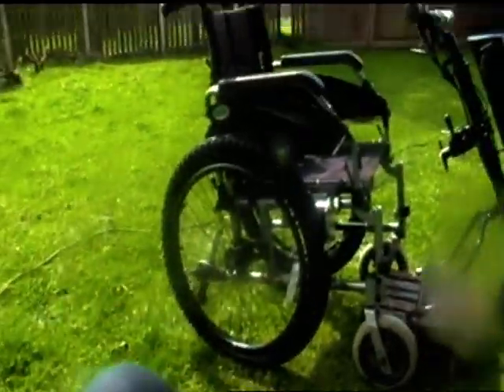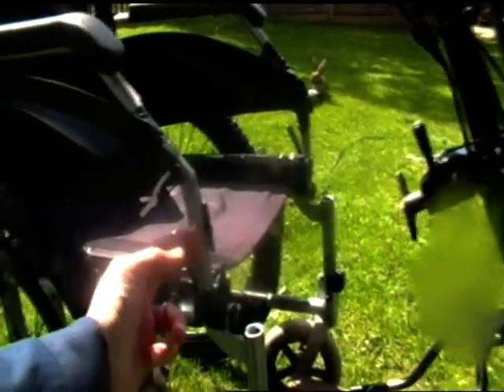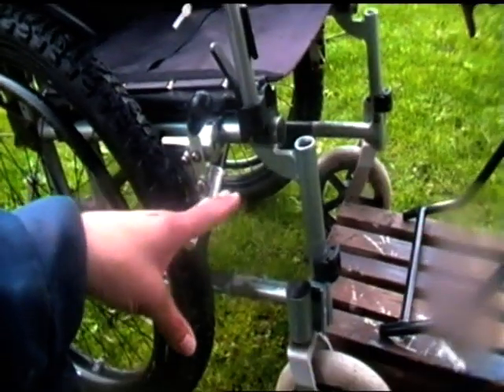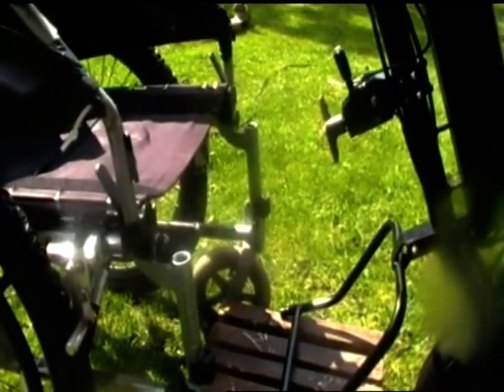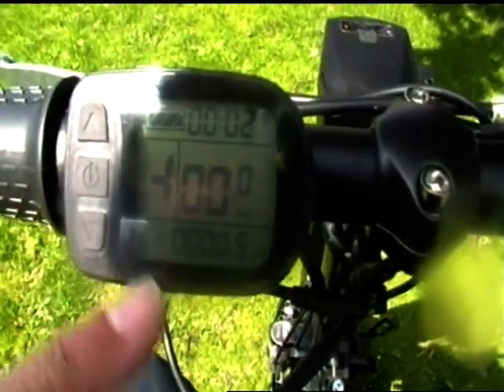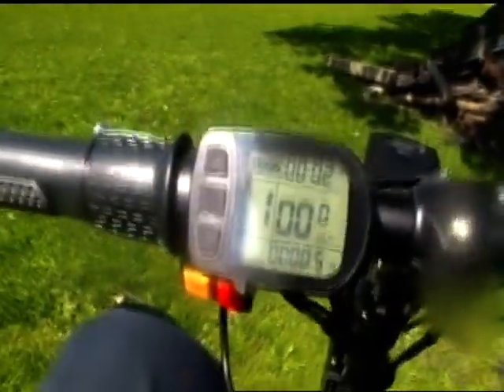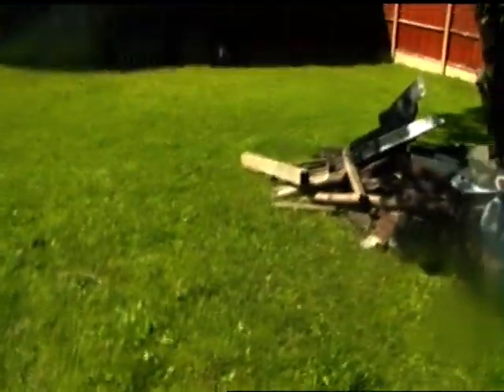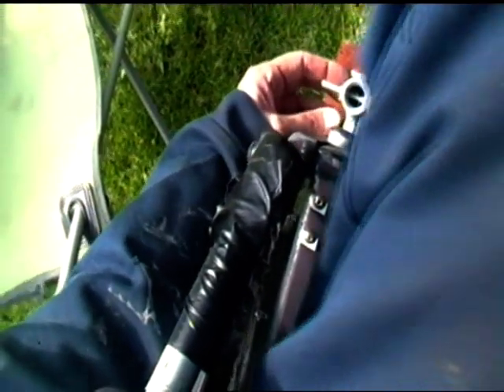wheelchair conversion to electric PT1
A small project to modify a wheel chair to electric.